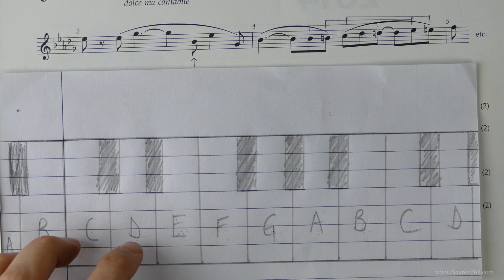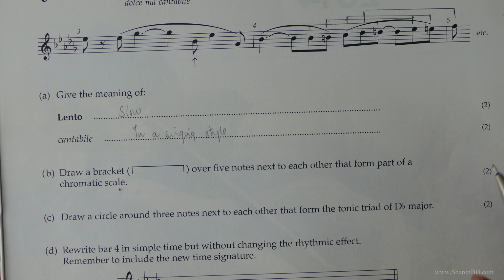ABRSM Music Theory Grade 4 Past Paper 2014 A Part 1 with Sharon Bill